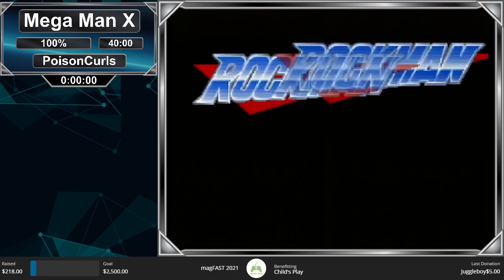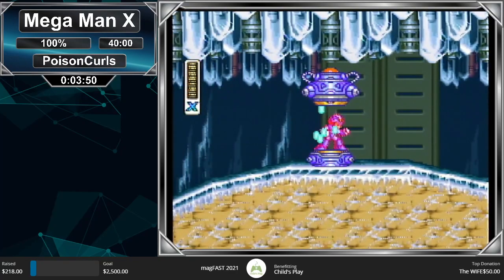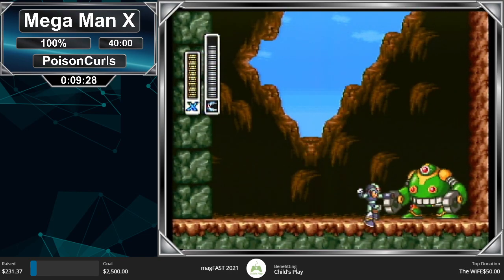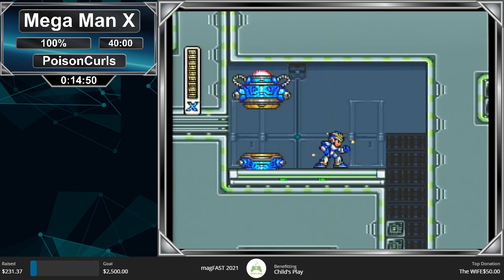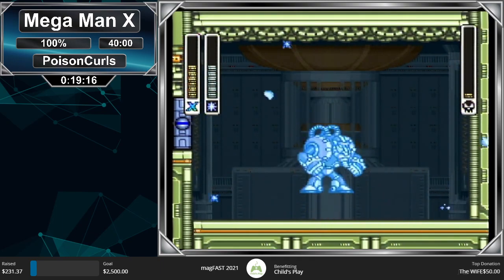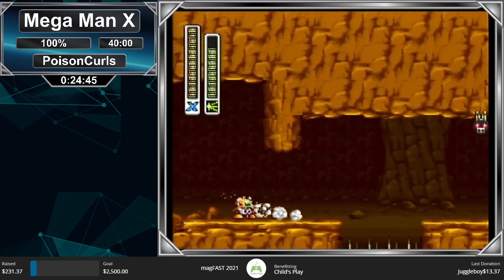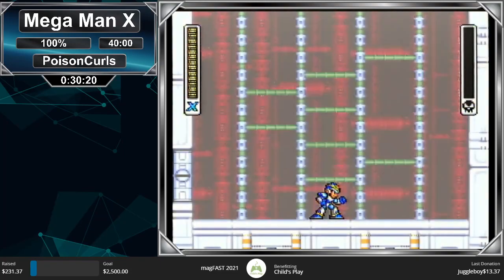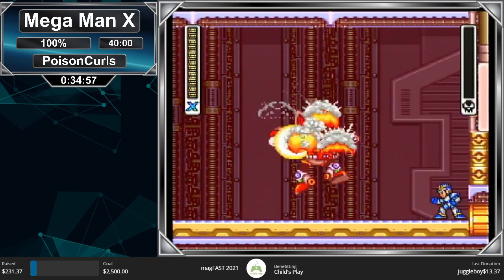Mega Man X - 100% Speedrun by PoisonCurls ~ magFAST 2021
Enjoy the run?

This run was performed live as part of magFAST 2021.

magFAST is an annual charity marathon.
magFAST 2021 raised $6,222 for Child Play over 3 days of speedruns!